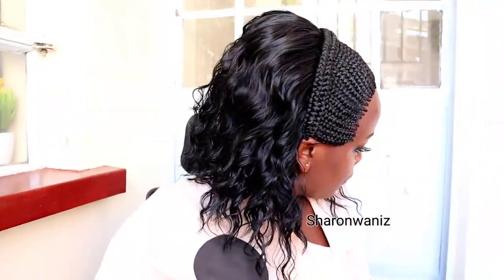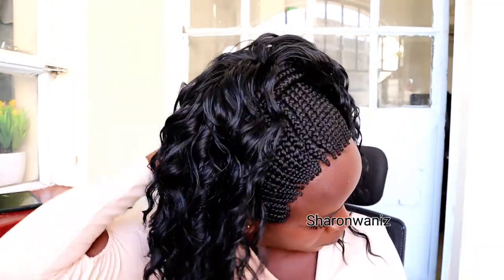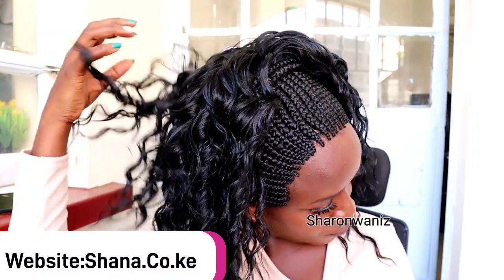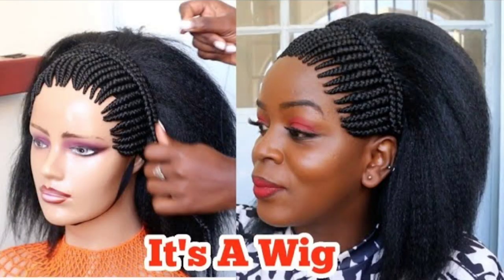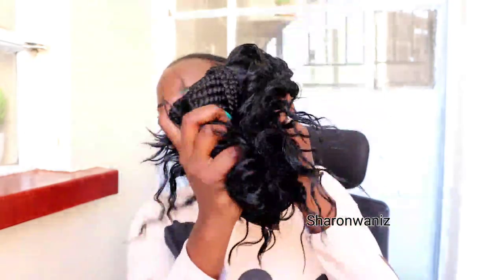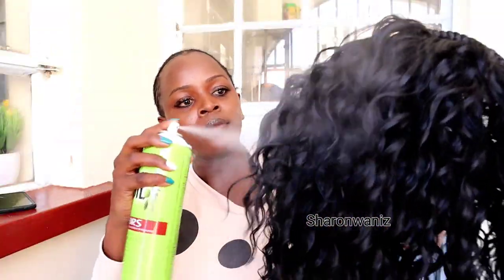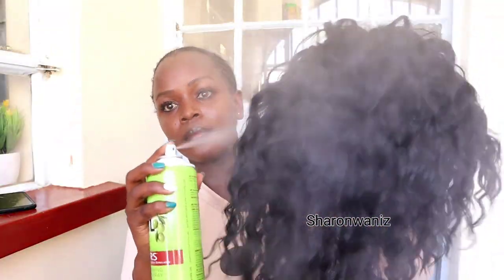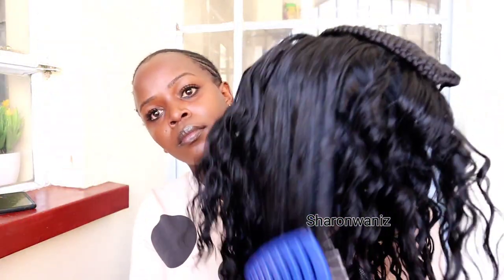Braided curly wig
Ventilation needle
Swiss Lace Net For Making Wigs
4x4 lace closure
13x 4 lace net for making wigs
Elastic band
combs for wigs
Hair bleach

How to make Ghanian braids (part1)

How to:make an afro wig

No glue no tape wig

fake it till you make it ponytail

No Closure.How to make Ghana braided wig(biginner friendly)
Most Affordable Natural Looking Short Afro Wigs.Wig Review Waniz Sharon